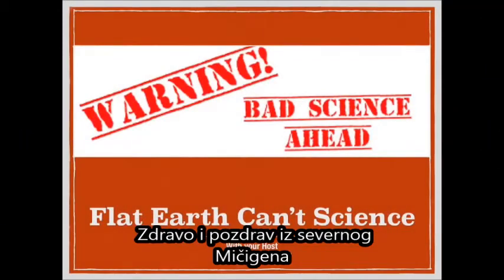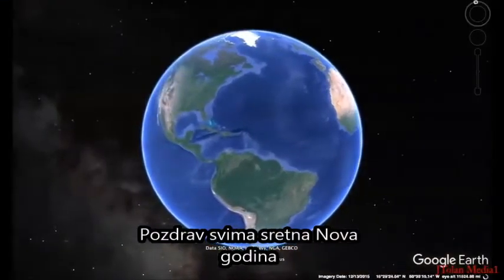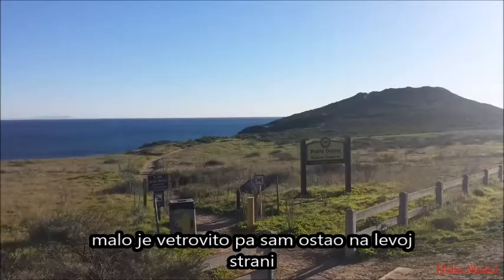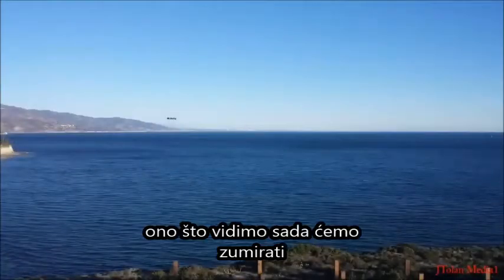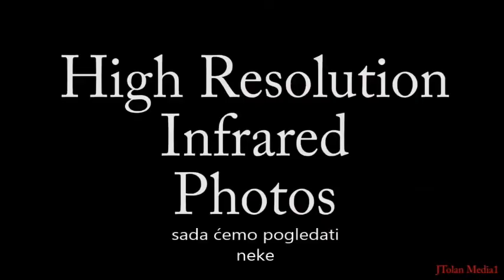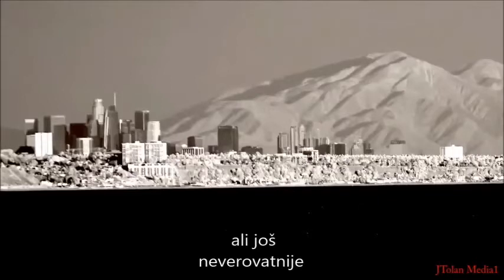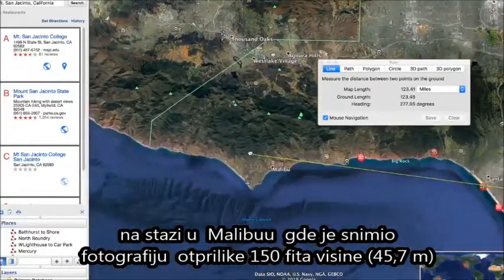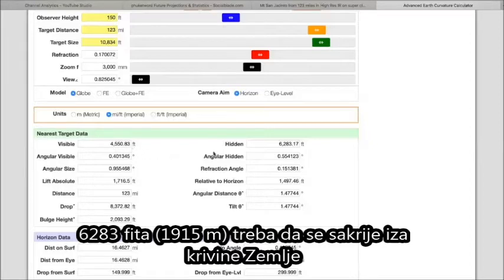RAVNA ZEMLJA -Jay Tolan infracrvenim snimcima dokazao sfernu Zemlju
U pokušaju da dokaže ravnu Zemlju Jay Tolan snimcima infracrvenom kamerom samo dokazao zakrivljenost i Zemlju kao sferu
Hvala kanalu Bob the Science Guy na detaljnoj analizi